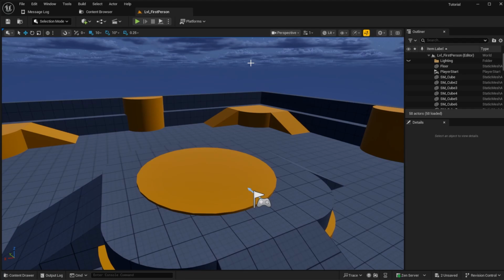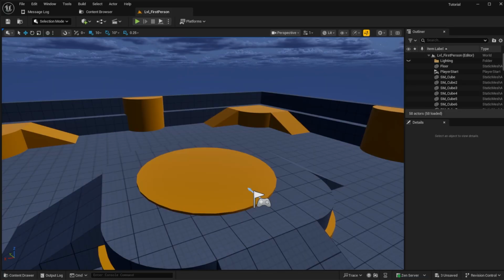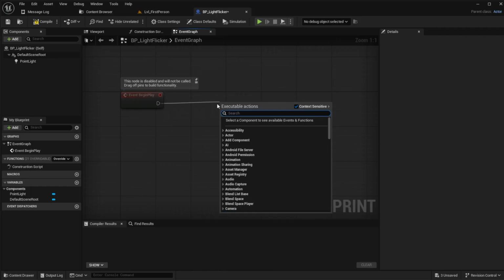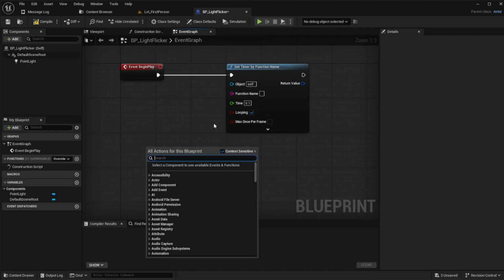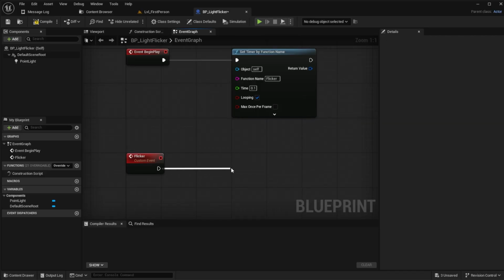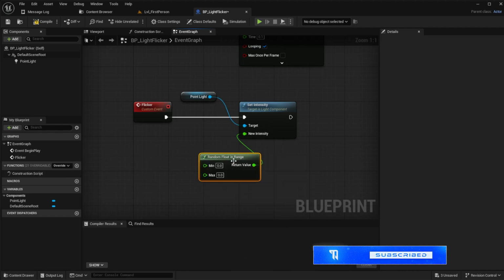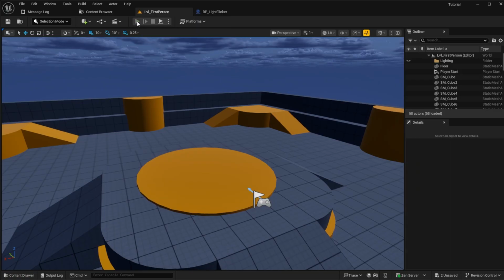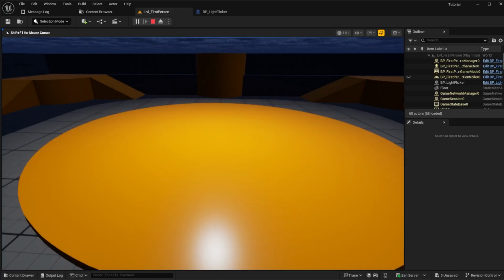How to create a flickering light | UE5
How to make a light flicker in Unreal Engine 5.